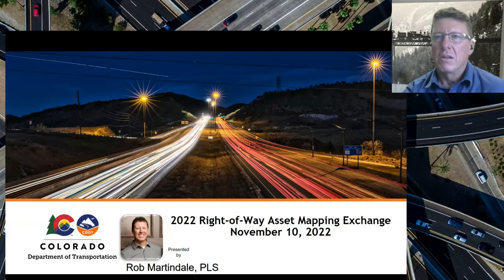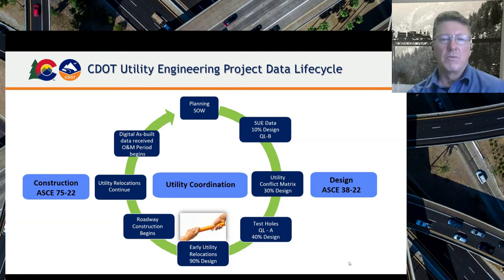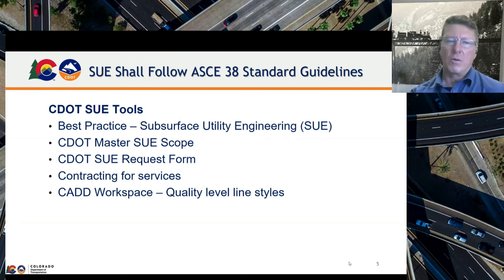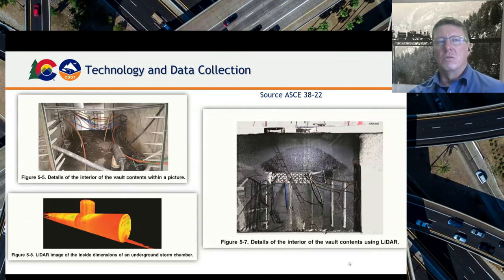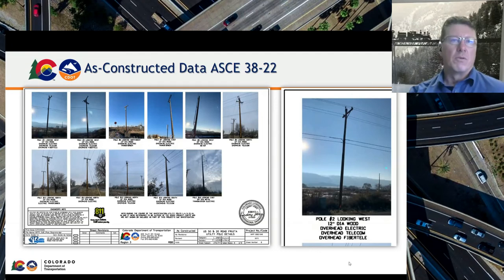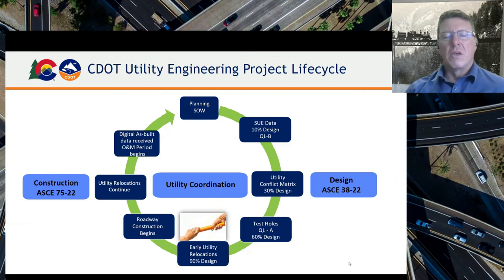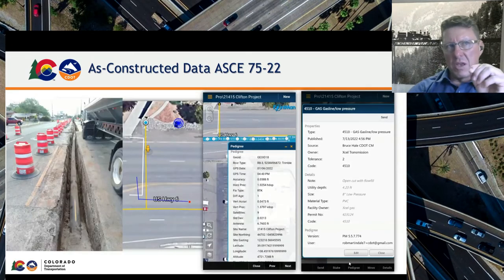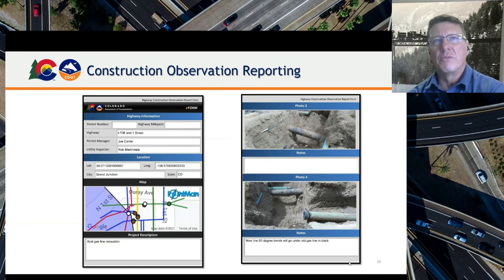New Standards and CDOT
2022 Right-of-Way Asset Mapping Exchange
Rob Martindale
Utilities Program Manager, Colorado Department of Transportation (CDOT)
CDOT's Utilities Program Manager Rob Martindale will discuss how ASCE 38 and ASCE 75 standards have been implemented in Colorado, and the significance of the new standards.